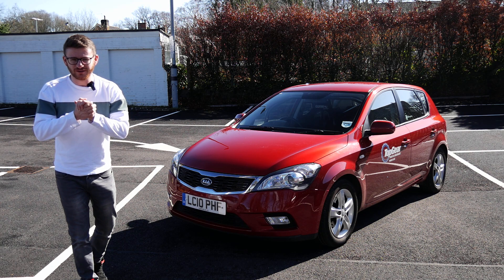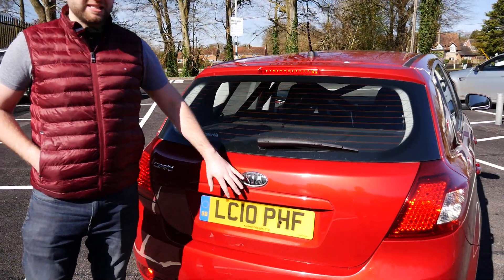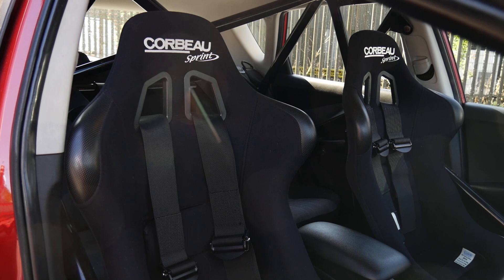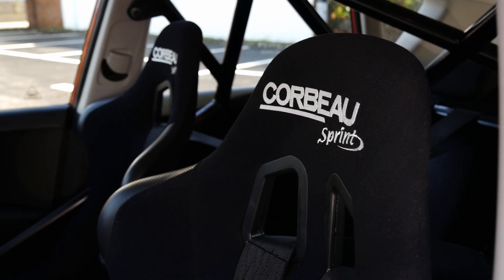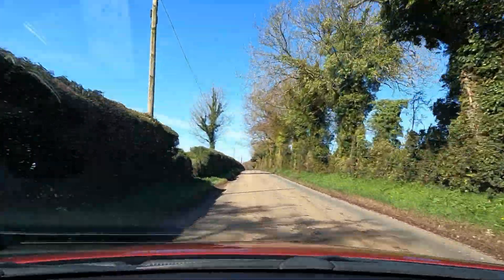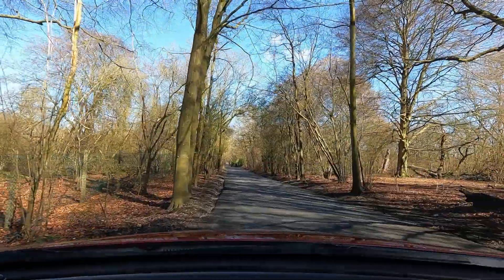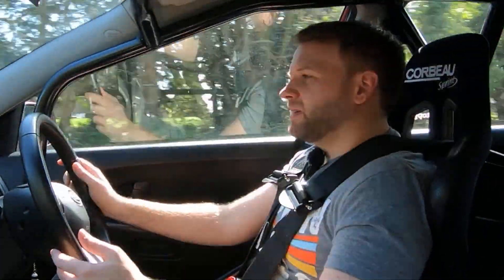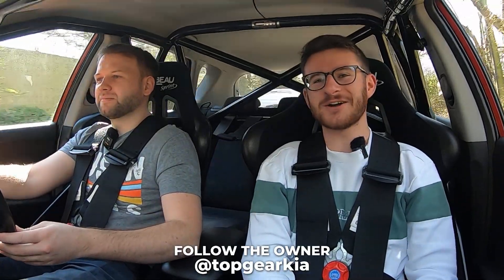MEET THE ORIGINAL Kia Cee'd from Top Gear! *Reasonably Priced Car*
Meet Lawrence, the owner of the infamous Kia Cee'd Reasonably Priced Car which featured on Top Gear! Lawrence talks us through how he bought the car, and some of the fascinating stories surrounding it, before we hop in and go for a spin in the world's most famous Kia!

Credit to the BBC & Top Gear for the original footage of the car on the show.